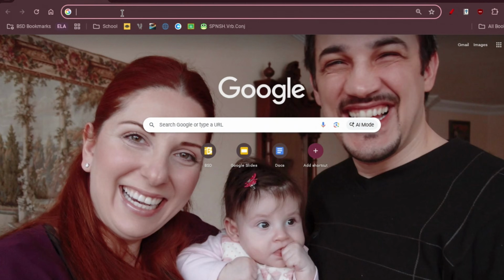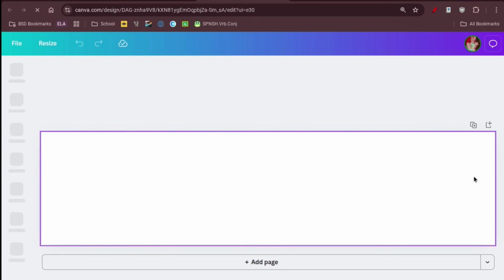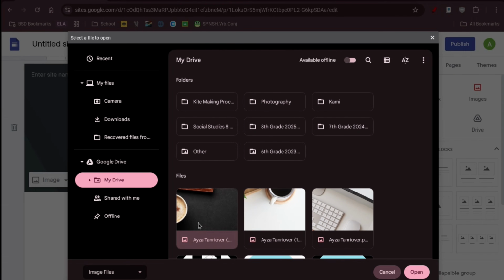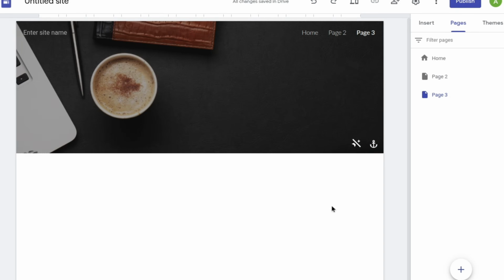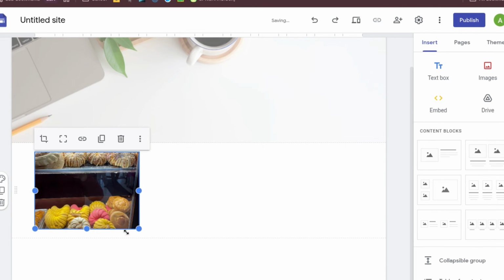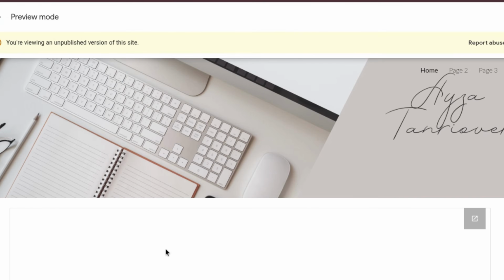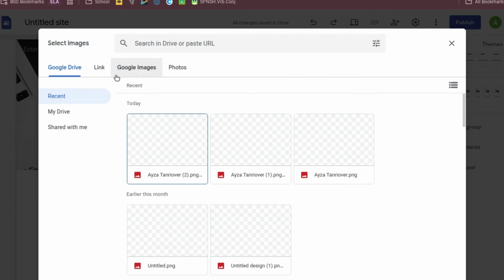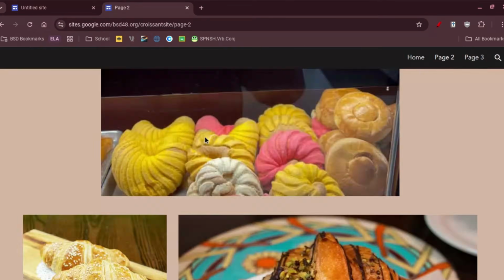How to Make a Website (on google Sites)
In this video, I'll guide you through the process of creating your very own website from scratch using Google Sites! Ill take you through the basics of the platform, teaching you how to make a banner, how to add pages, how to insert images, buttons, and more!

Timestamps:
00:00 Introduction
00:14 Creating the Website
00:36 Making Banners
01:30 Downloading Banners
01:58 Uploading Banners
02:39 Making Pages
03:07 Embedding a Document
03:52 Adding Pictures
04:24 Adding Buttons
04:57 Changing the Theme & Colors
05:40 Image Carousel
06:00 Publishing Website
06:30 Sharing the Website
06:51 Outro